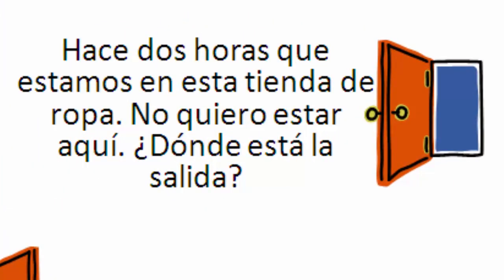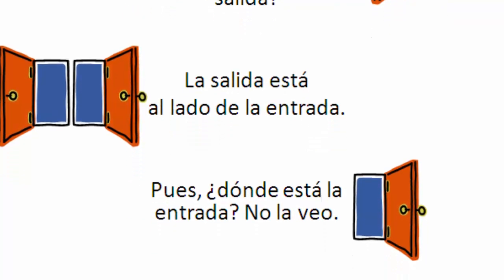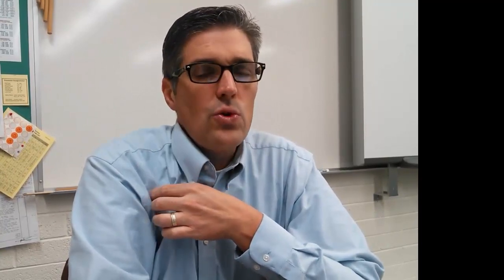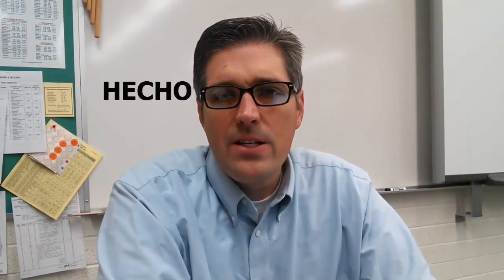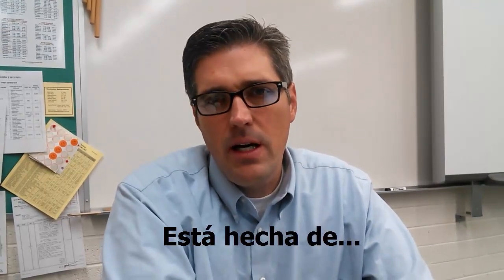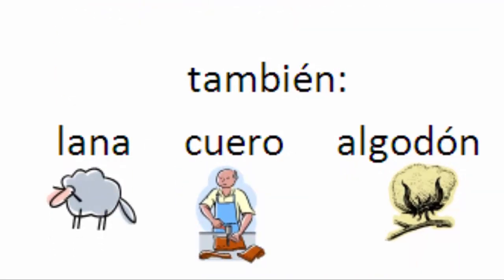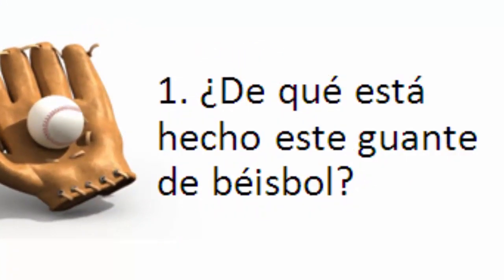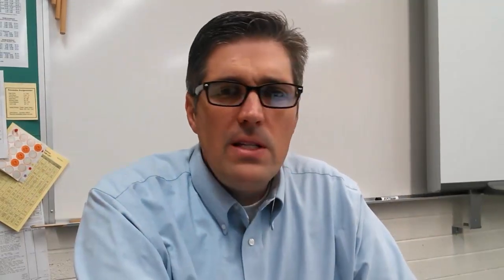Spanish 2 Lesson 2B-1 - Vocabulario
Vocabulary from chapter 2B.